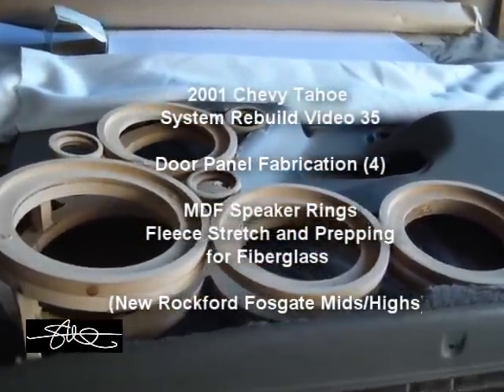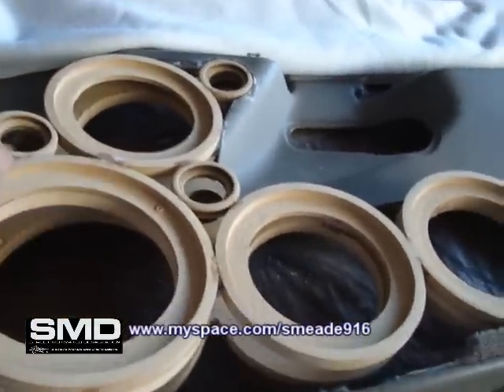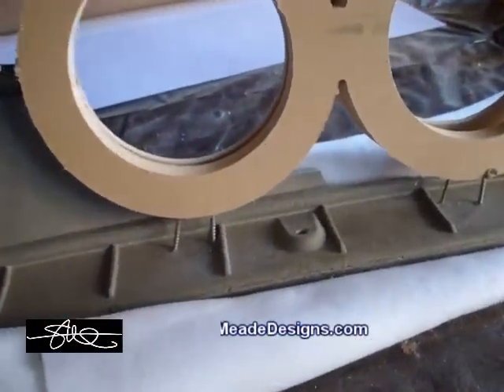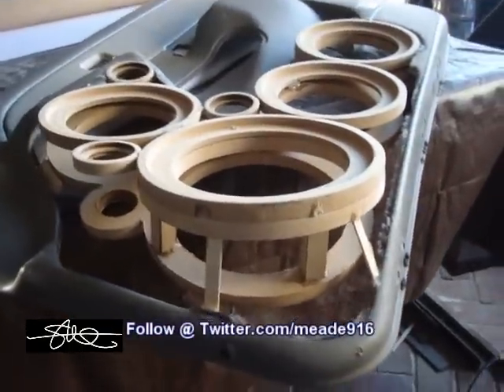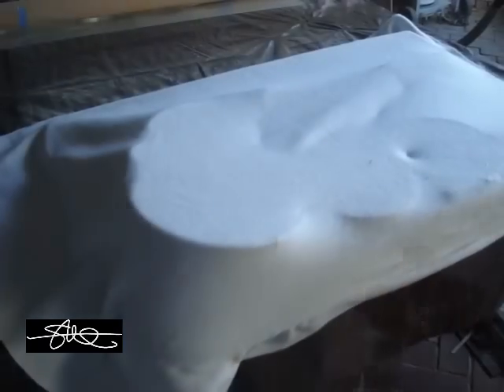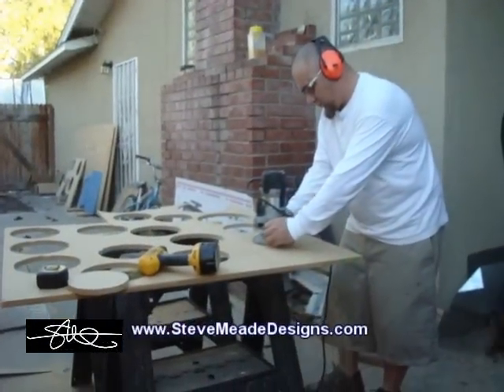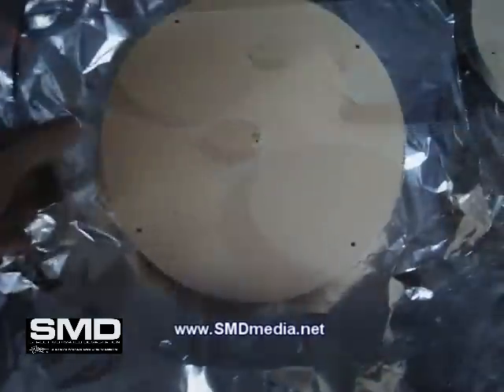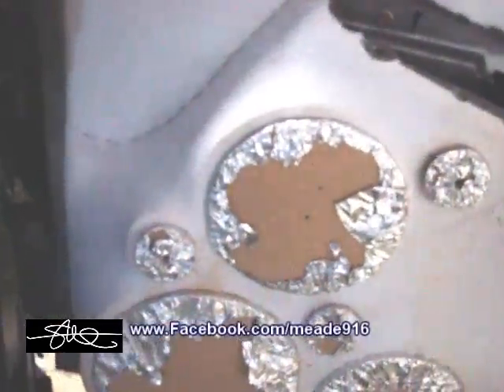Door Panels - Pre Fiberglass-Tahoe System Rebuild vid 35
more progress on the door panels tonite.  I hope to start getting some resin on these tomorrow.